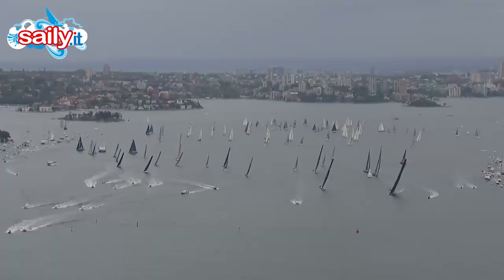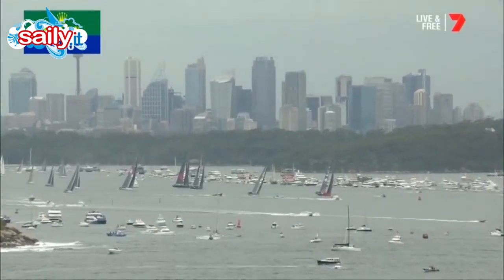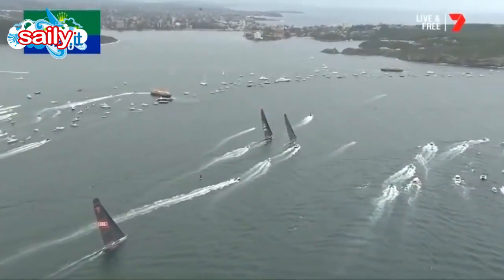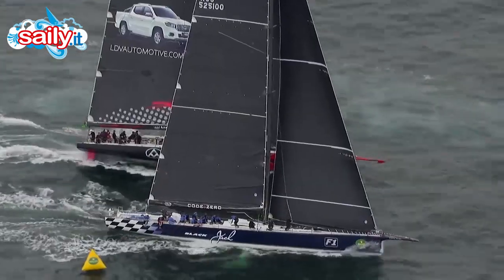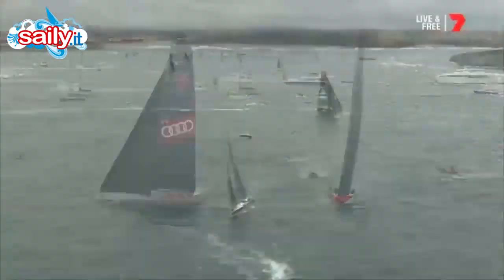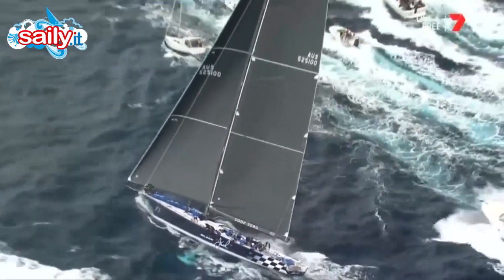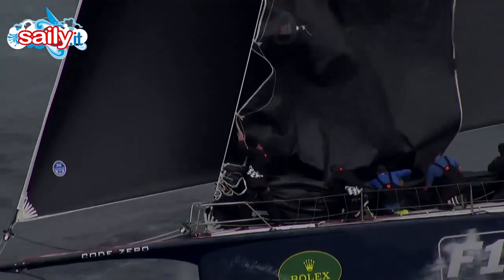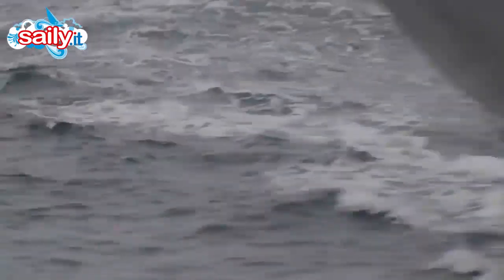ROLEX SYDNEY HOBART 2017 START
Il video della partenza della 73ma edizione della Rolex Sydney To Hobart Race. La baia di Sydney nuvolosa e con poco vento non riesce a diminuire lo spettacolo: i maxi che si virano sulle prue, l'uscita in are aperto, la città e le sue vele